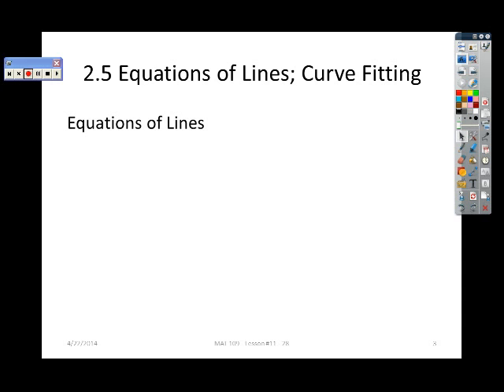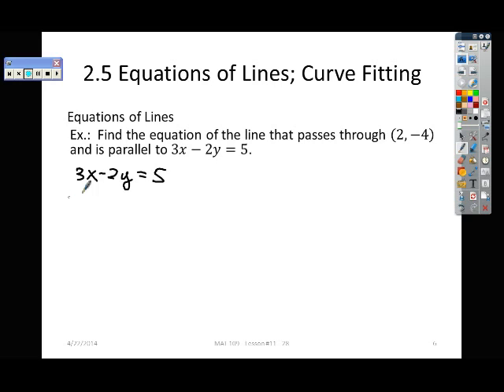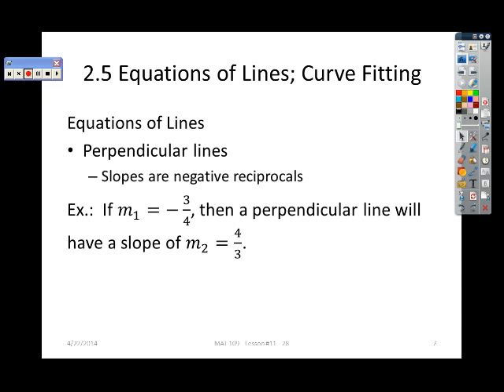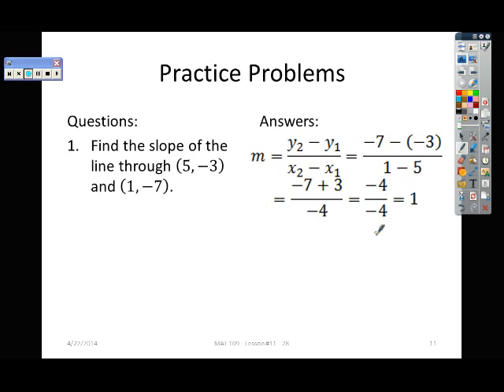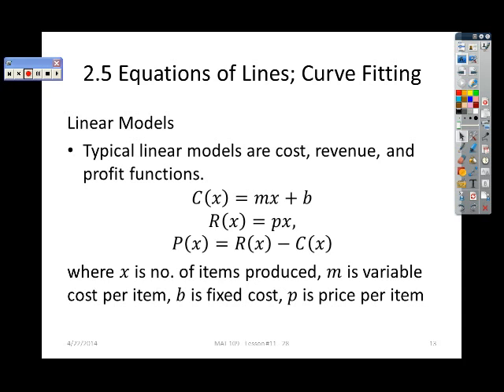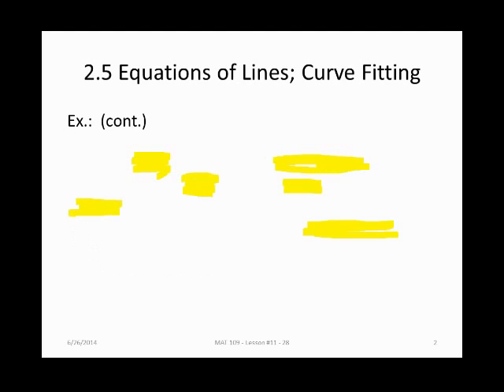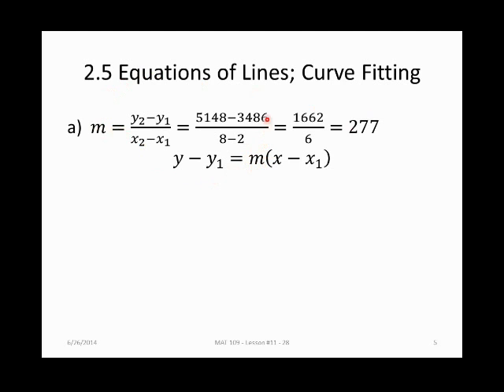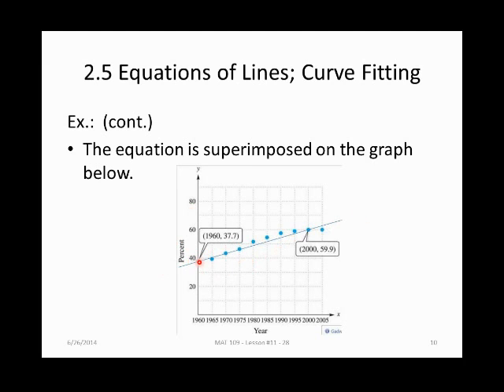MAT 109 - Ch2-5 video